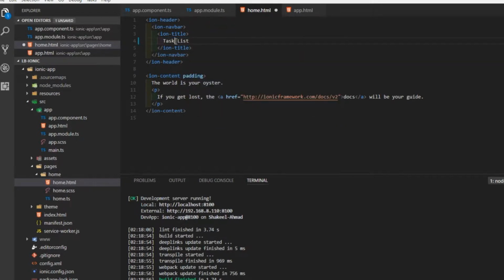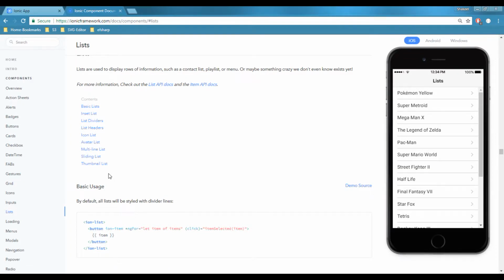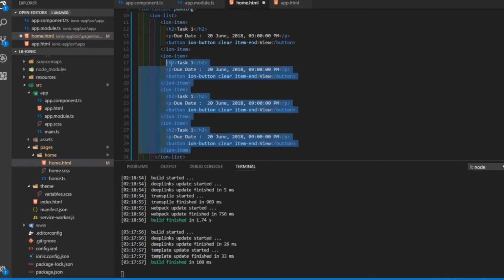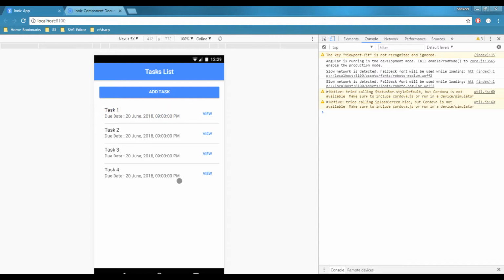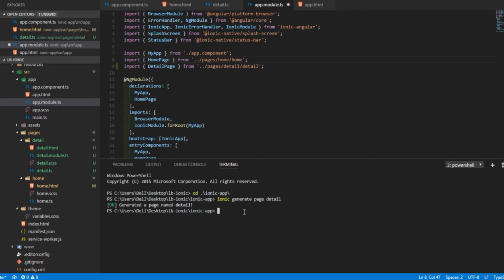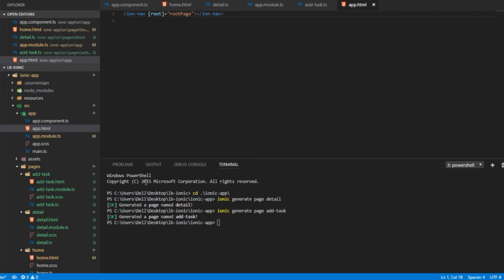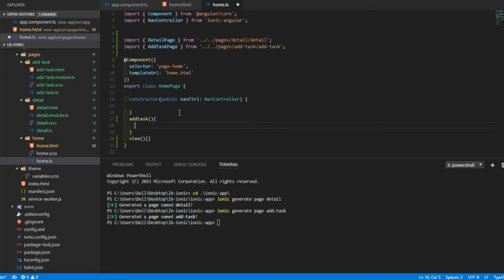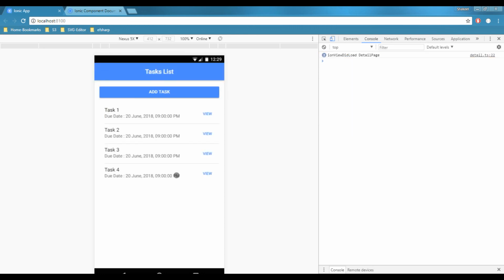5- Ionic 3 with Loopback (Angular 5, Node, MongoDB) : Create Pages in Ionic and Navigation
• Ionic App
• Ionic 3 App
• Ionic 3 App development
• Ionic App Development with Angular 5
• Ionic with Loopback
• Ionic App From Scratch
• Ionic App Development with Rest APIs
• Ionic App Structure
• Ionic App Installation
• Ionic App Components
• Create Ionic App From Scratch
• Create Ionic App With Backend
• Create Ionic App With Rest APIs
• Create Ionic App With Nodejs and Mongodb